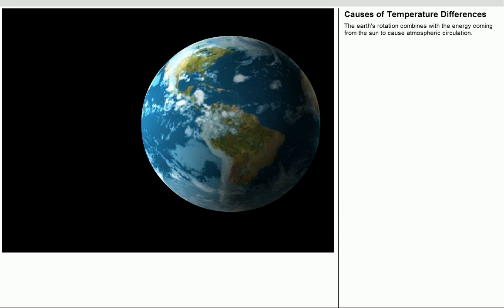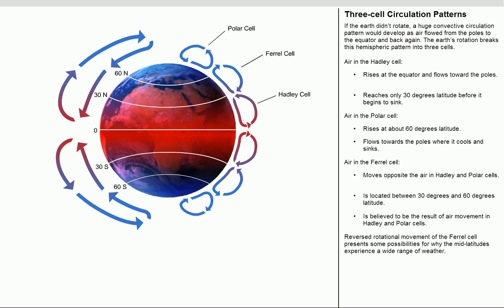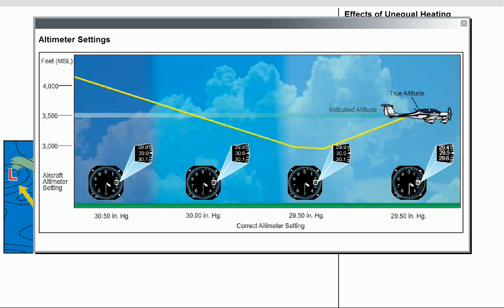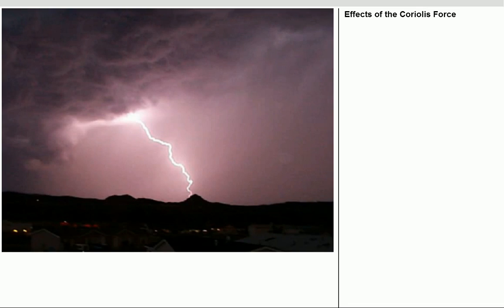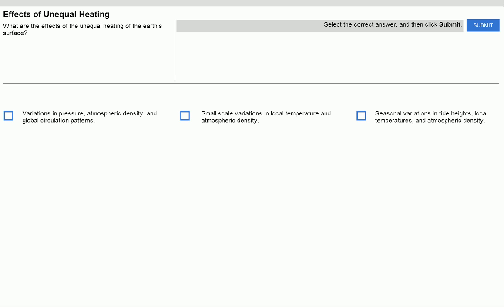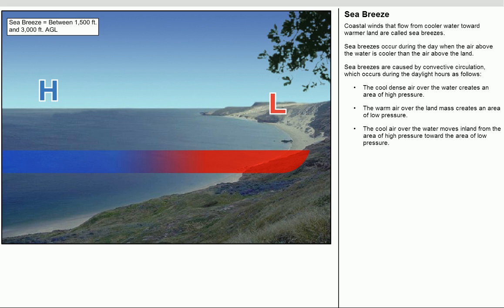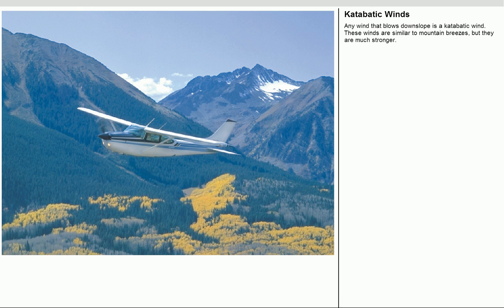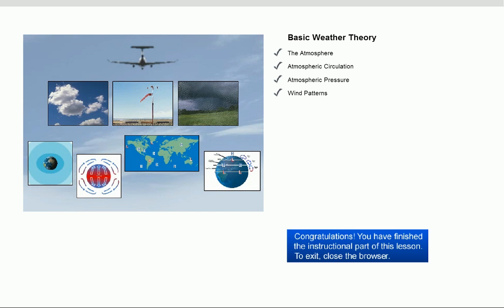Basic Weather Theory